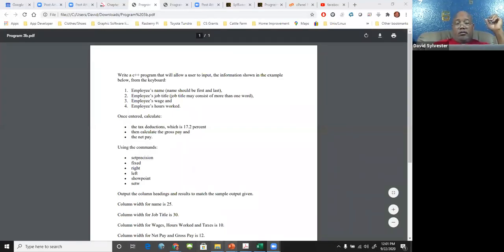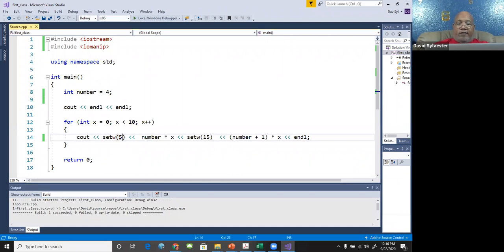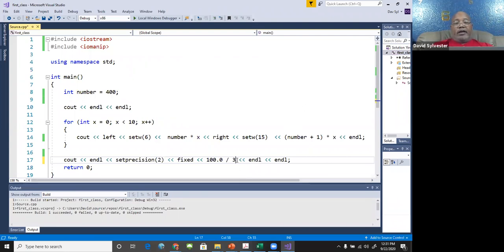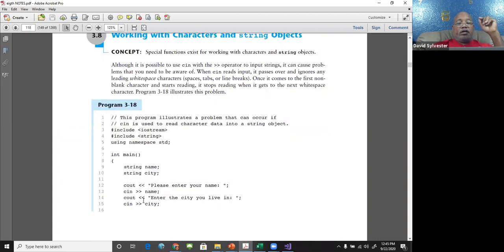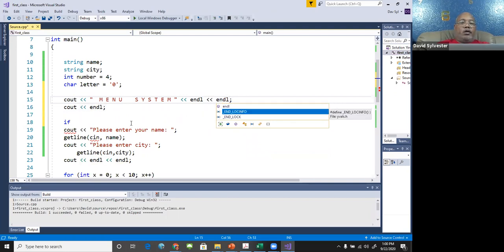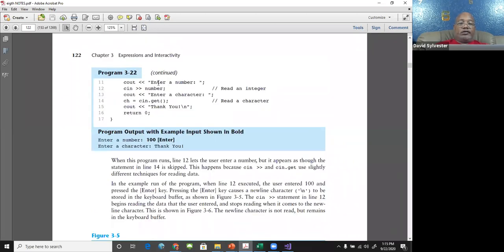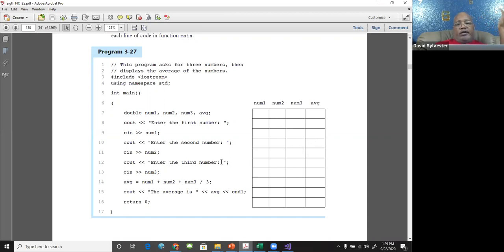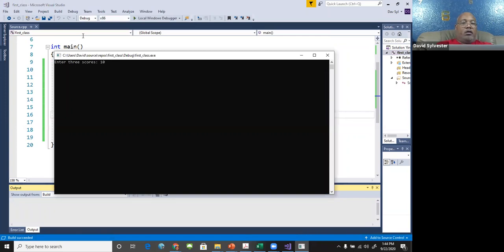CSCI 1933 - (9-22-20)